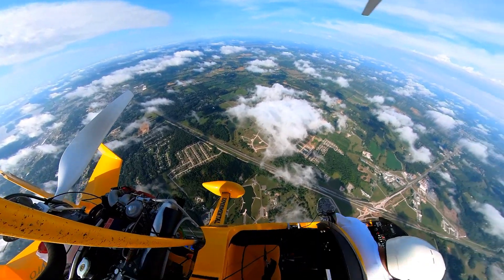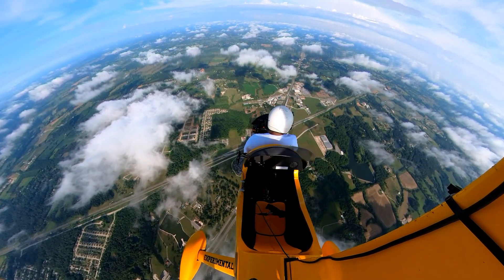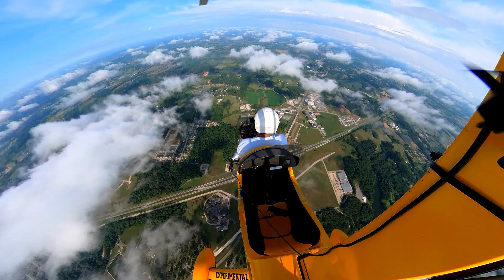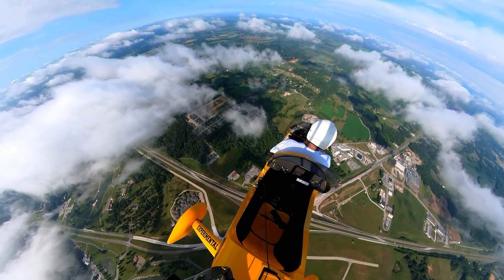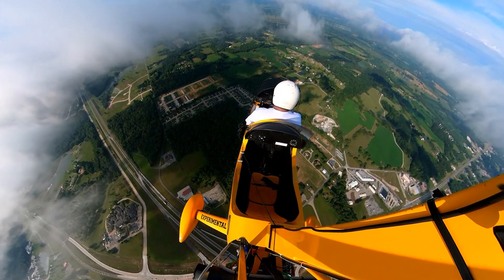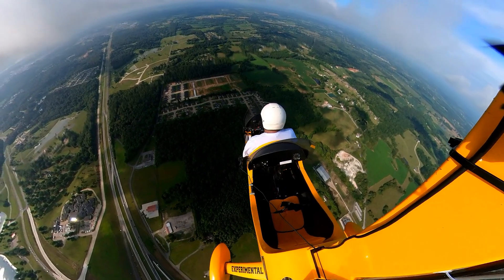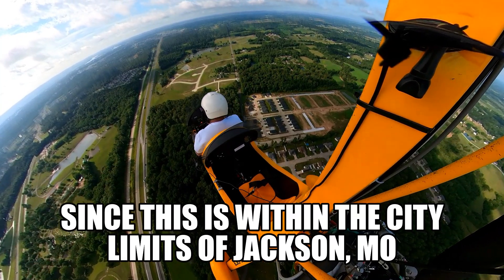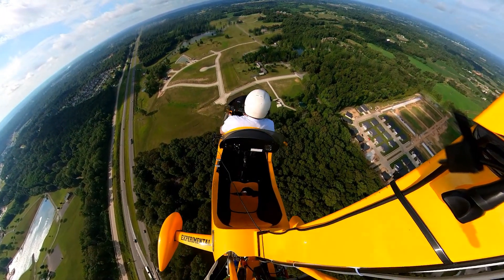Engine out at 4000 ft. - the northbound flight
Paul Salmon, CFII flies to the north for 10 minutes and shuts down the engine.  Demonstrating a practice emergency landing with a gyroplane